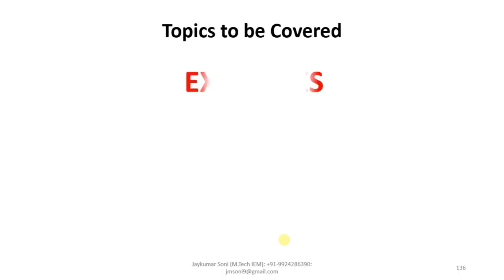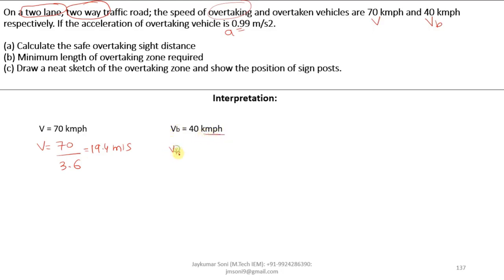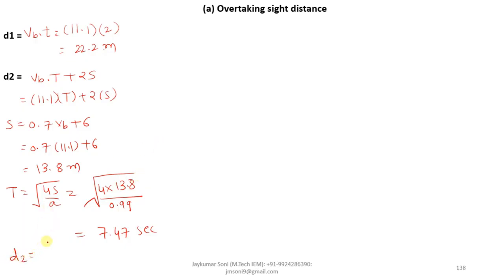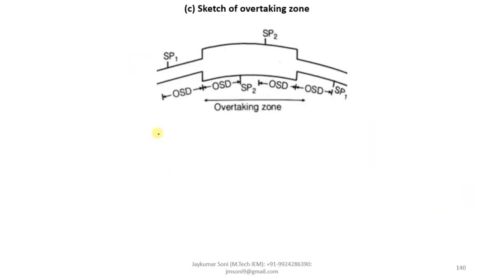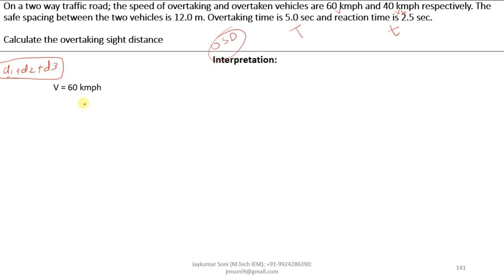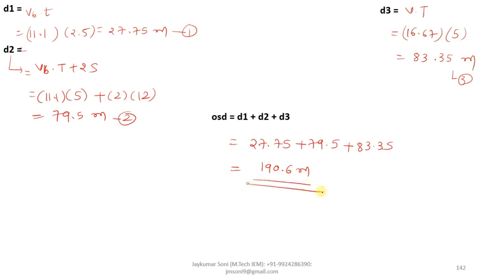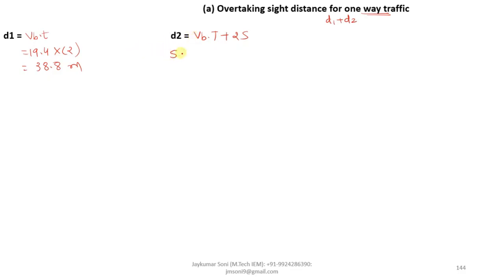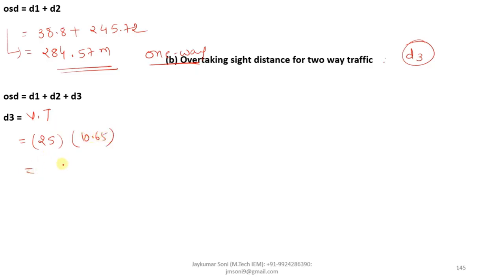30 July 2020(2)